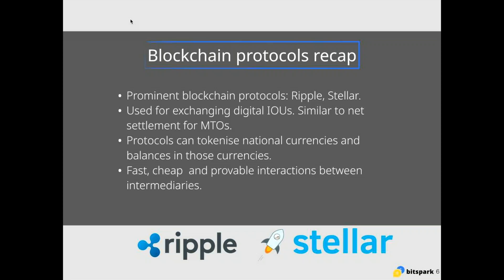Webinar 4 - Leveraging cryptocurrency to evolve remittances.